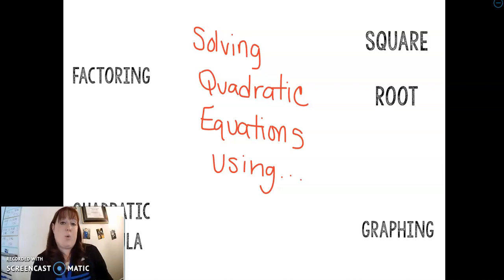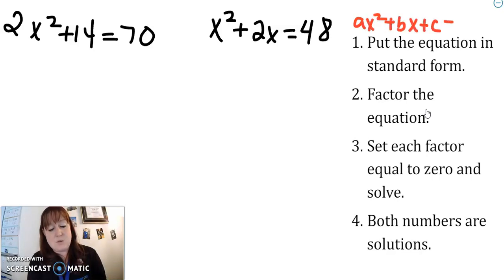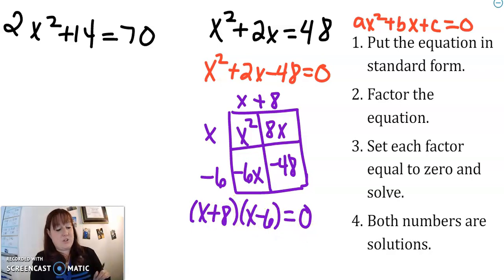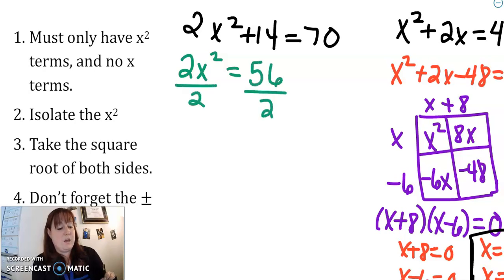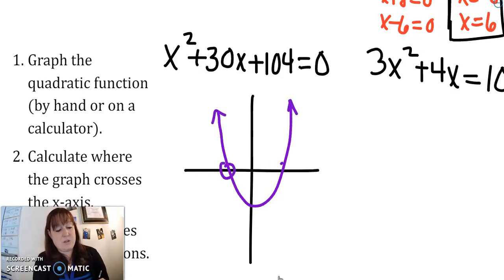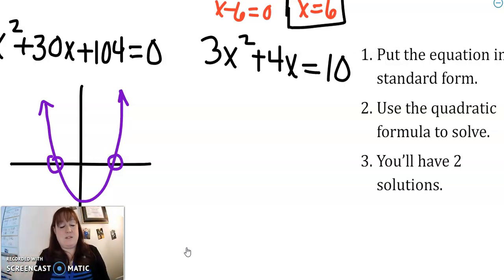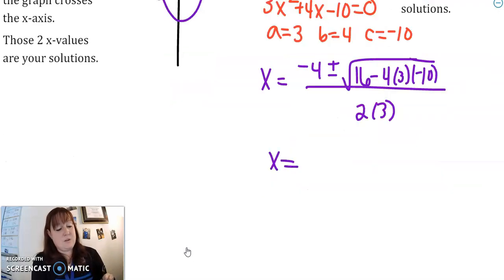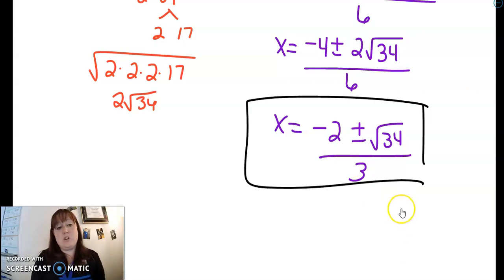Four Ways to Solve a Quadratic Equation